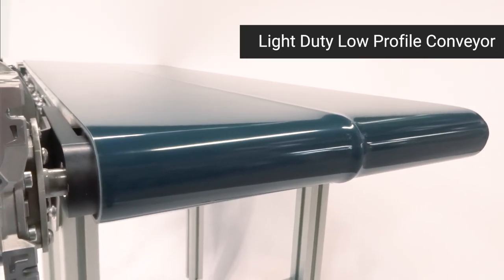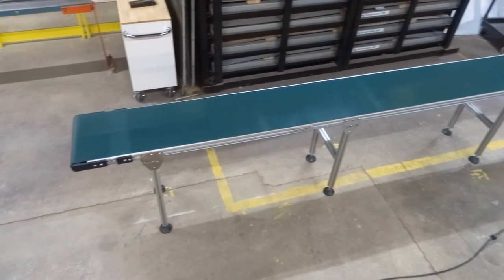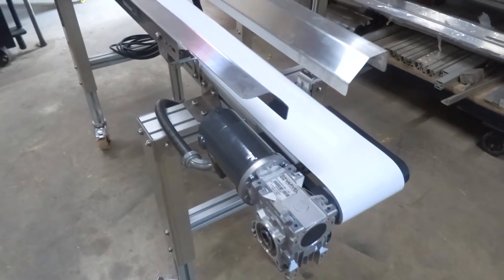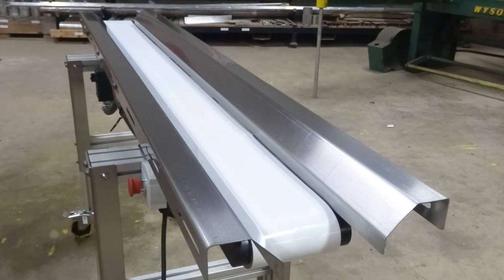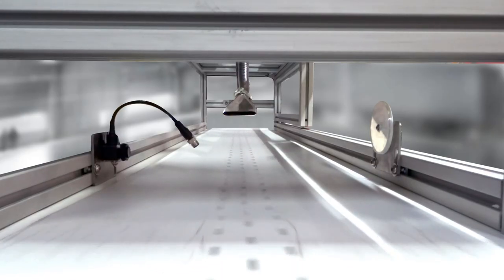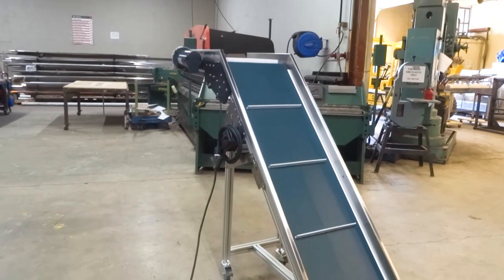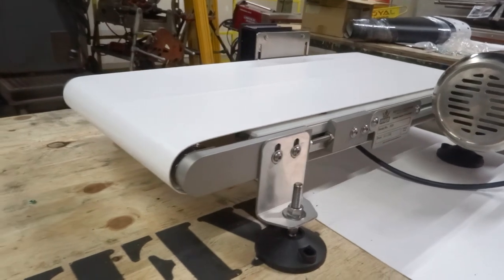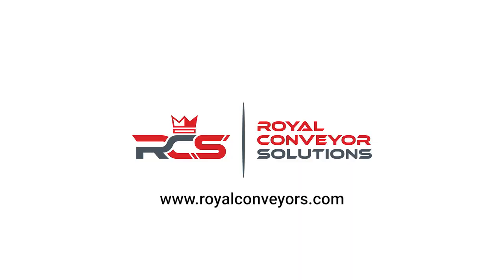Low Profile Conveyor Types + Customizations - Royal Conveyor Solutions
We are thrilled to present to you our latest video showcasing a range of unique low profile conveyor customizations. Discover the endless possibilities that our customizations offer. Our team is ready to assist you in finding the perfect solution for your business needs!

We understand that every business has unique needs. That's why we offer a wide range of customization options, including belt types, widths, lengths, and special additions. This video showcases some of the wonderful possibilities our customizations can achieve!

Delivered across the U.S and Canada!
Our conveyors are Canadian made, in Brantford, Ontario, Canada.